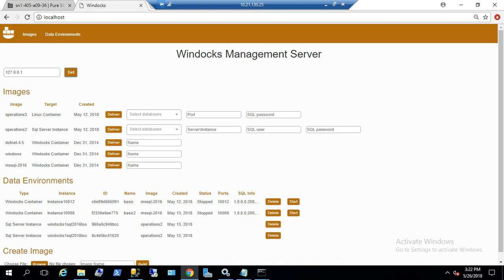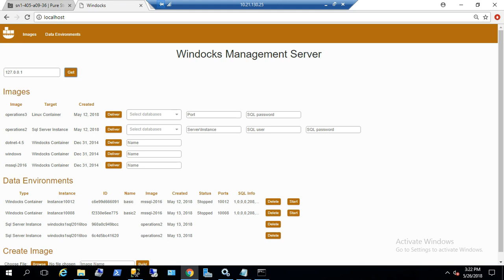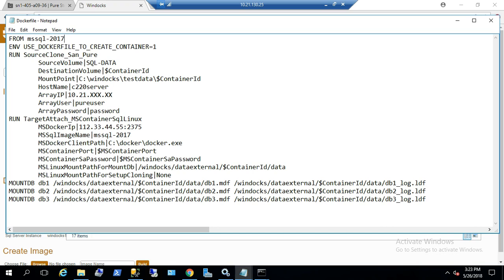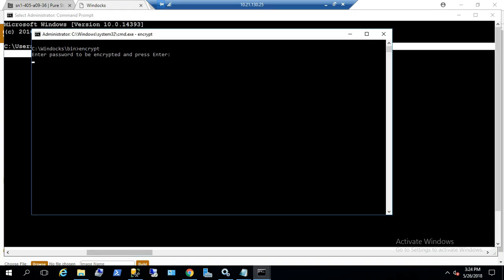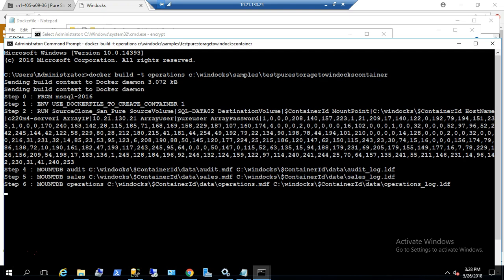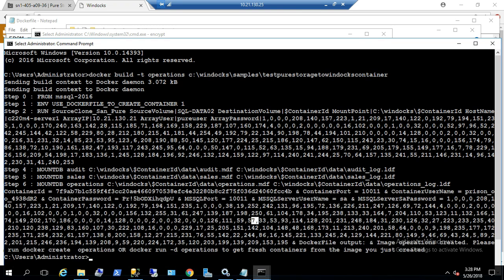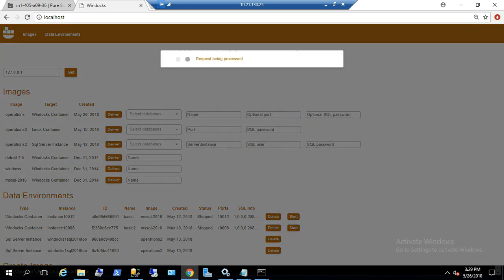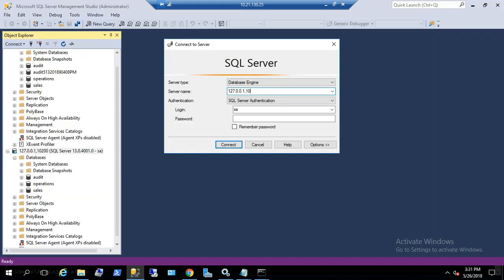Data Delivery for Pure Storage arrays with Windocks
An industry-first SQL Server data delivery platform, built on Docker's open source, with delivery to Microsoft SQL Server containers, instances, and Kubernetes clusters, from a Pure Storage array.